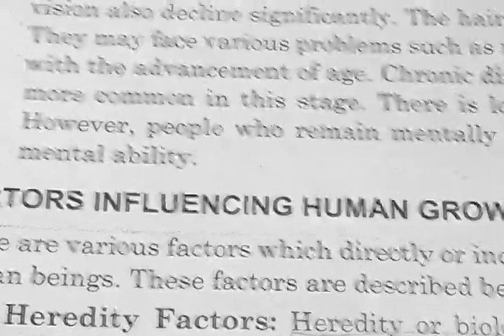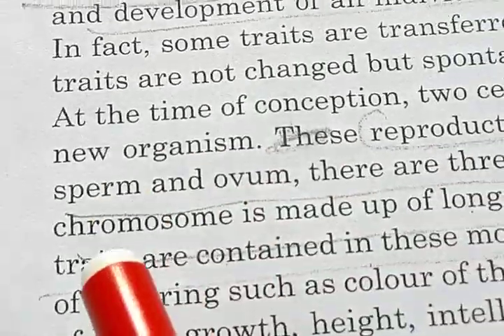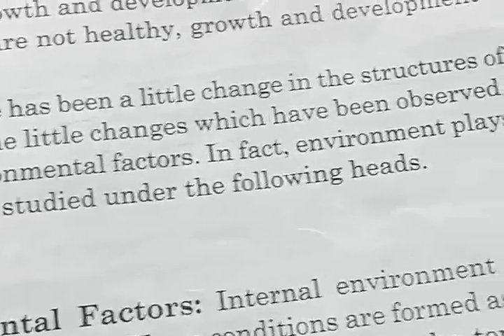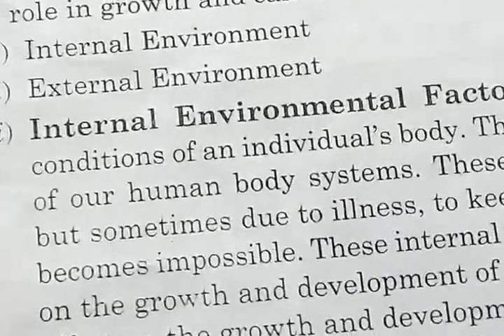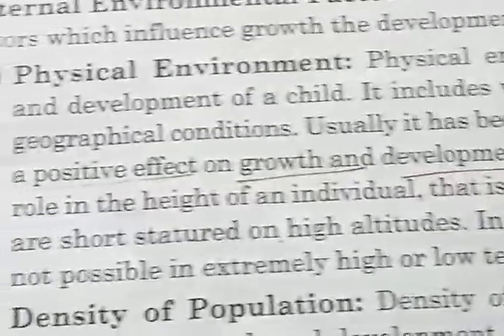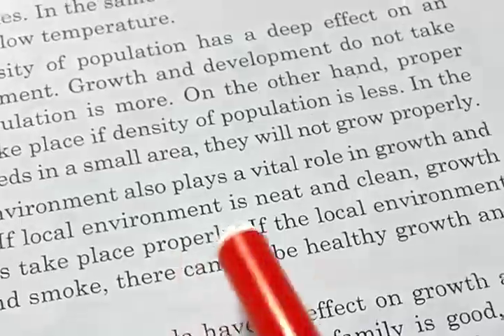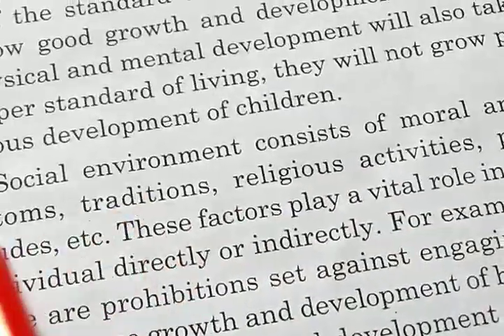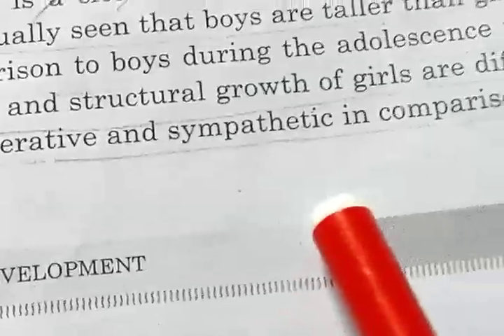P.Ed. ..10 (4th class)